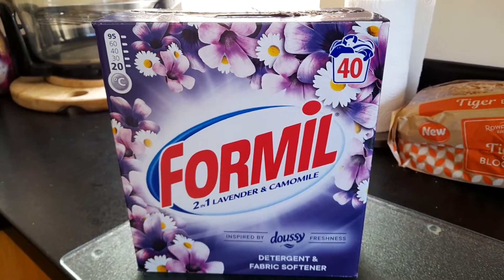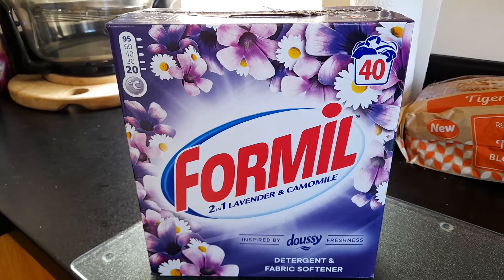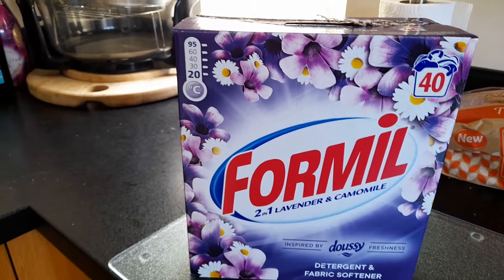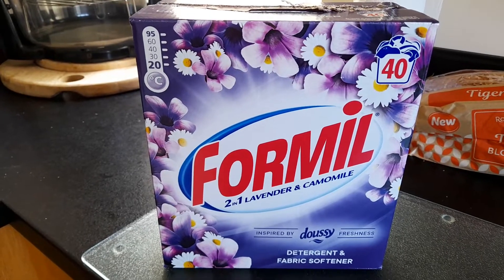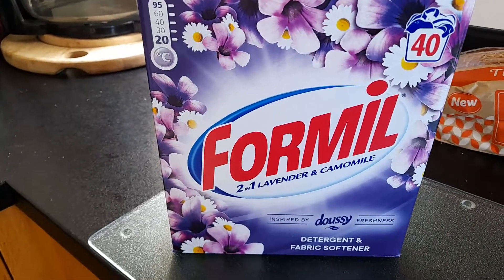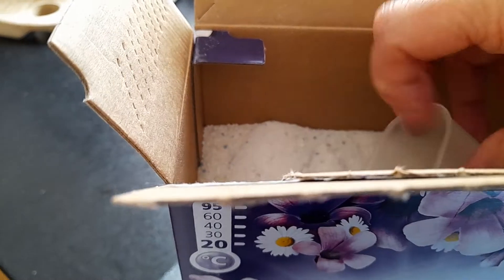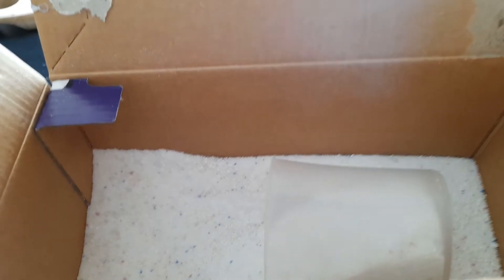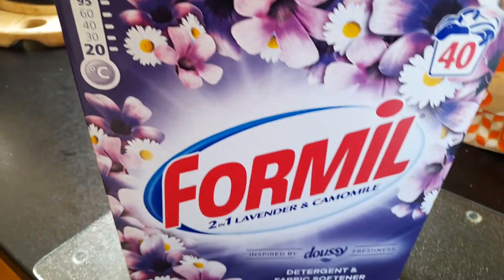Review of £3.19 2.6Kg washing Powder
lidl own brand at £3.19 in my opinion gives great results and smells fresh. Adding the powder directly into the back of the drum avoids any clogging up of the drawer. I add about 150g to a full load, however it depends on your water e.g soft or hard. our water is quite hard.  Worth a try?